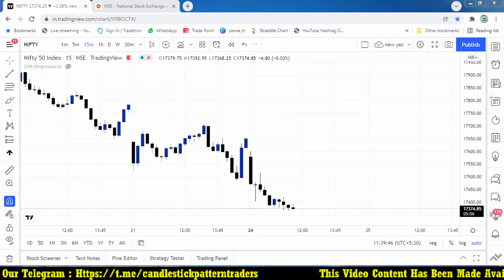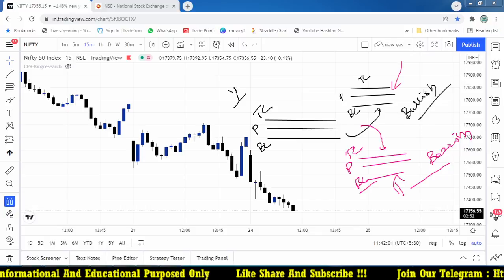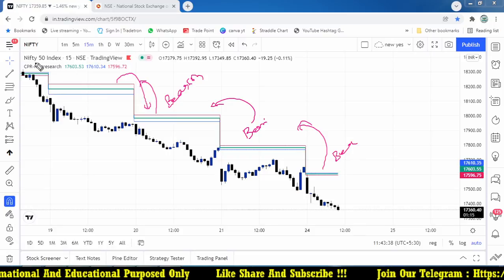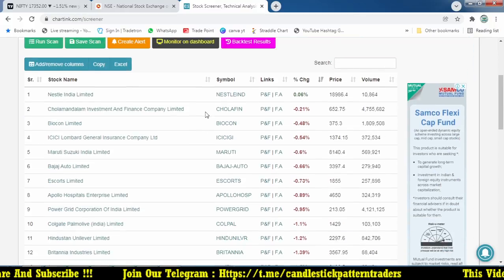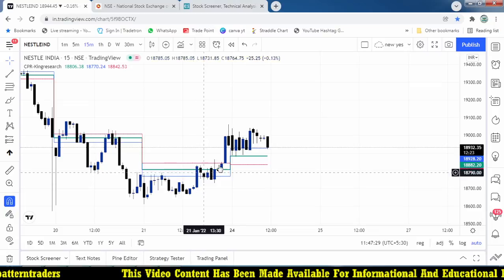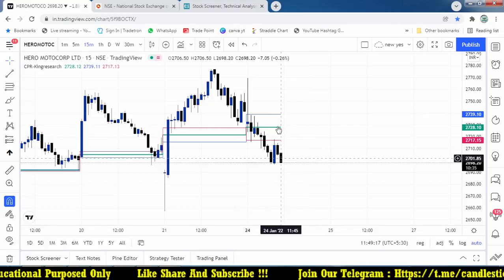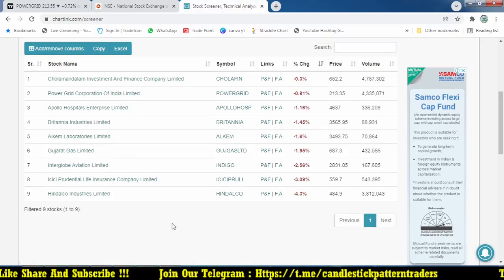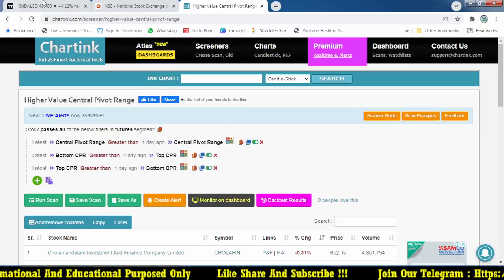How to find Intraday Bullish Stocks By CPR with chartink Scanner